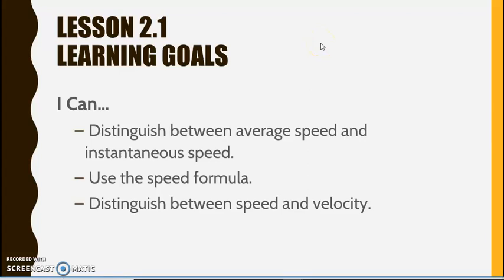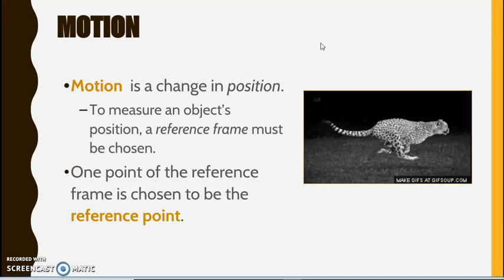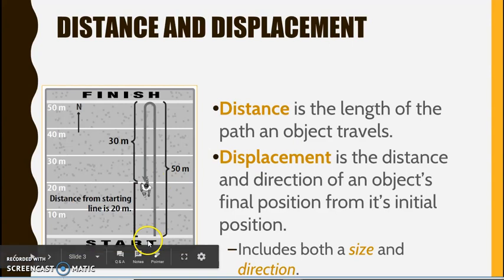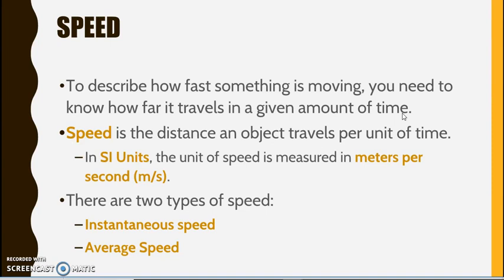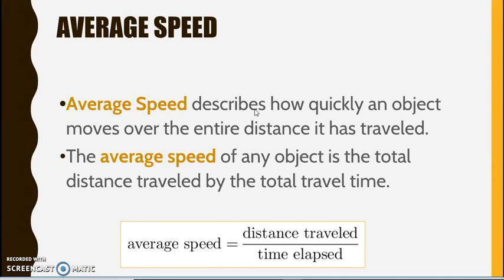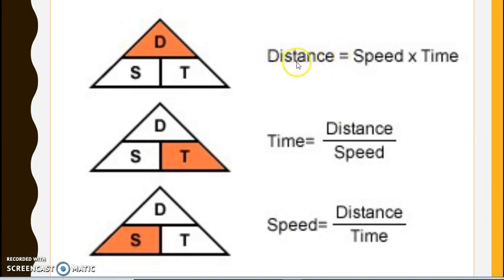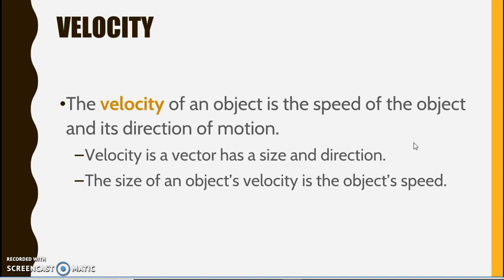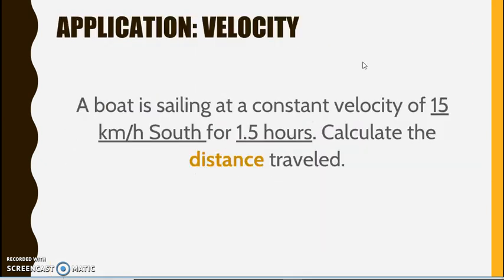Forces #1- Speed and Velocity